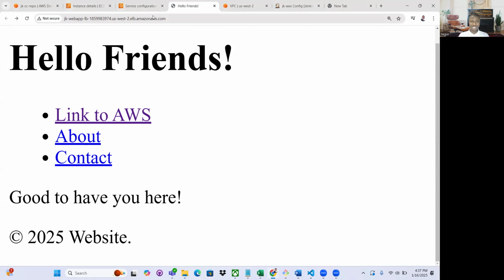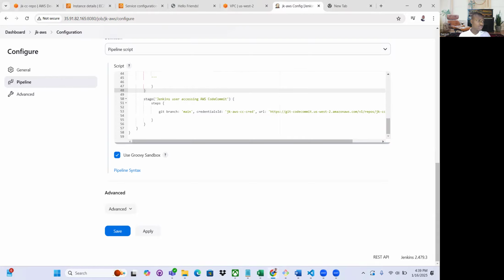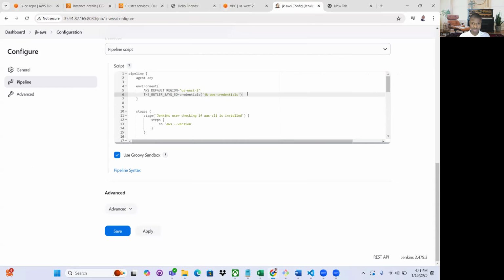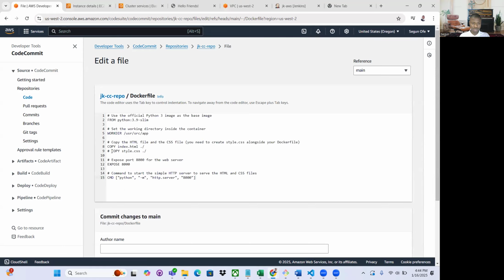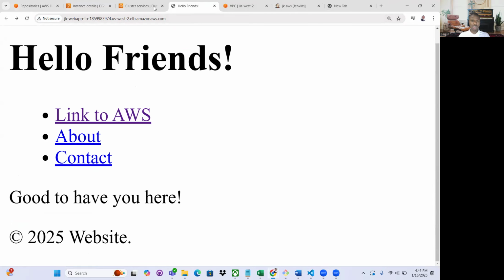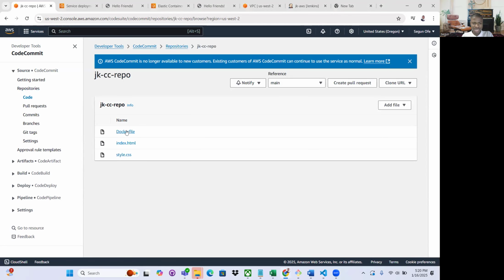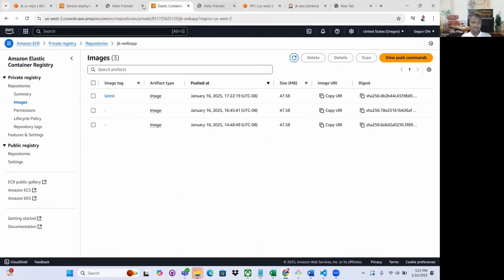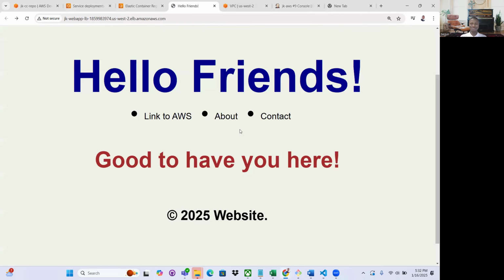Write Jenkins script to update a website deployed via AWS Elastic Container Service ECS